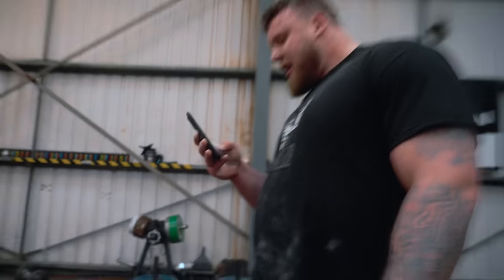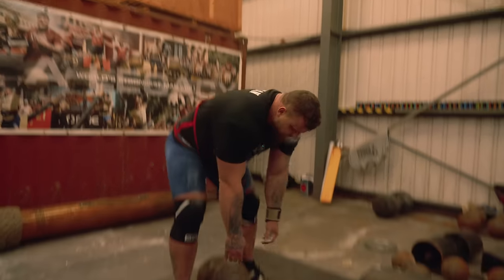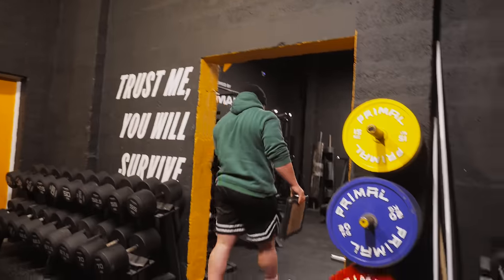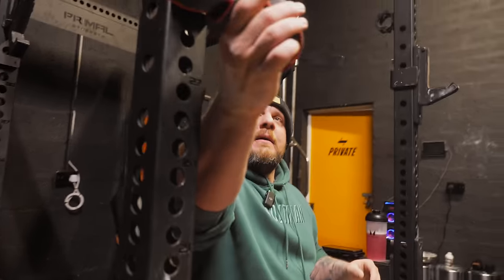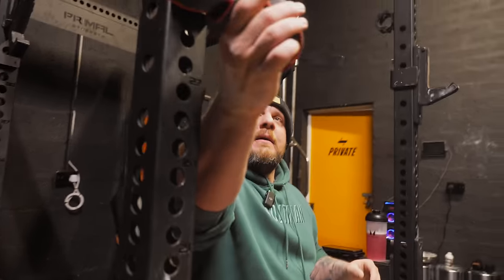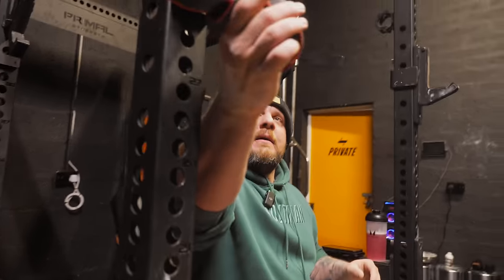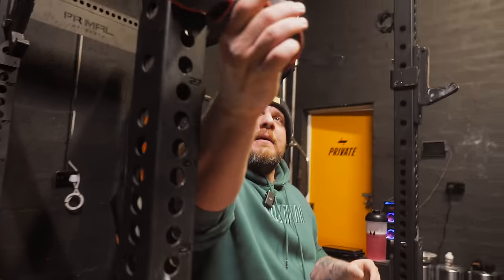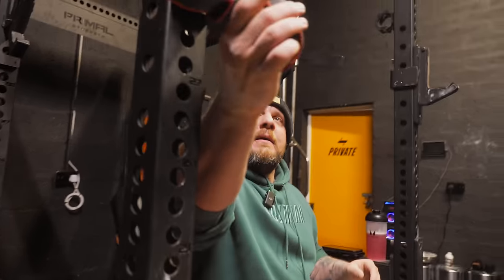RAW strongman | 1 | the prep begins